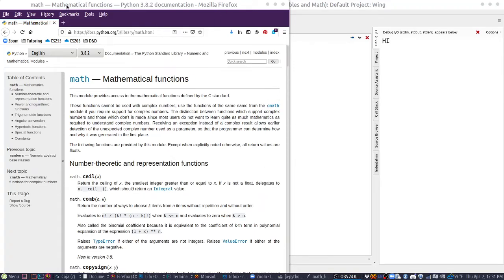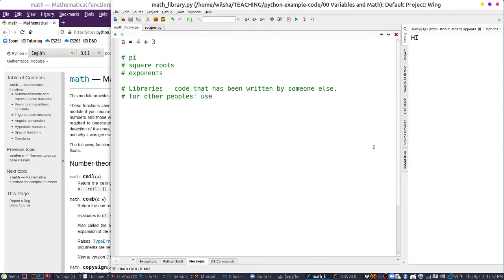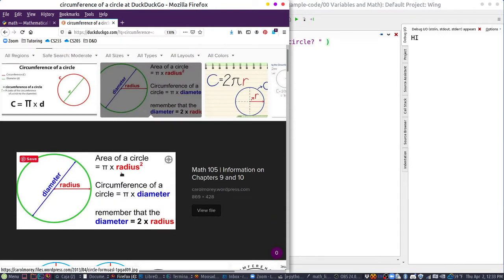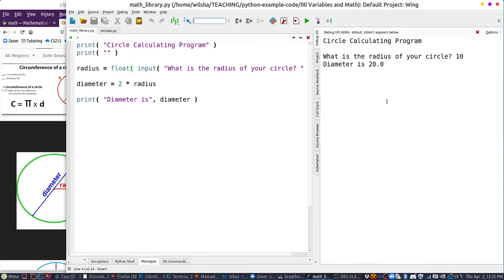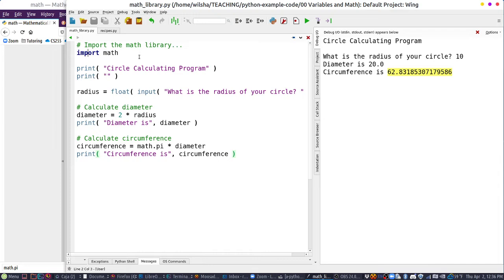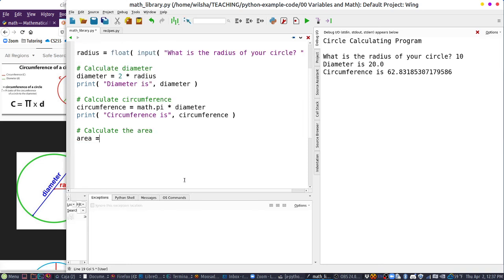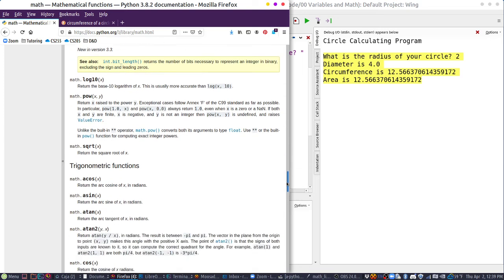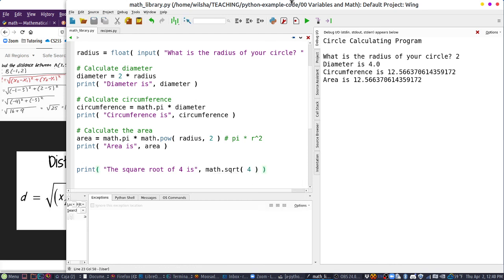Python coding examples - Variables and Math - Basics of pow, sqrt, and pi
Help me make time for gamedev, art, and videos by not being 100% dependent on a traditional full-time job!

/* About me */